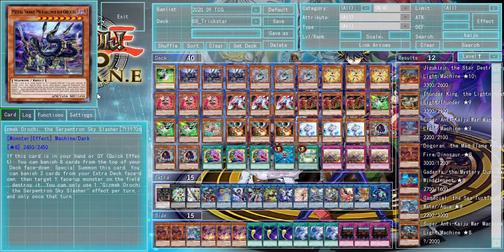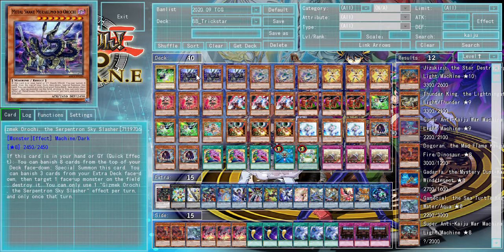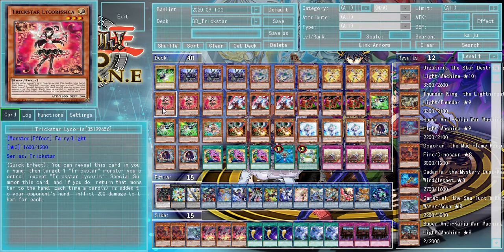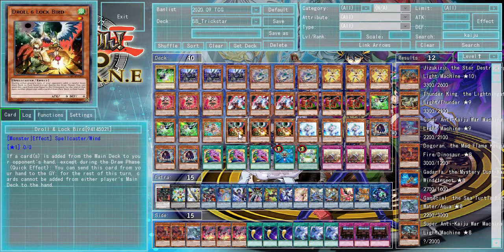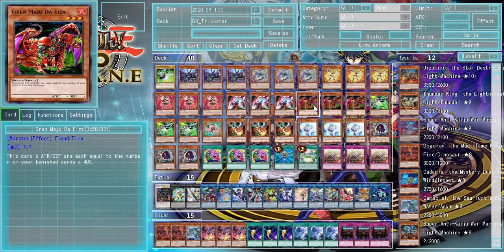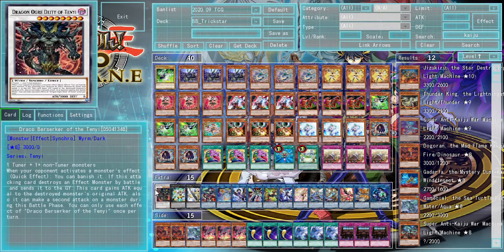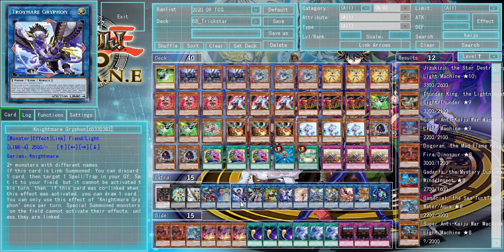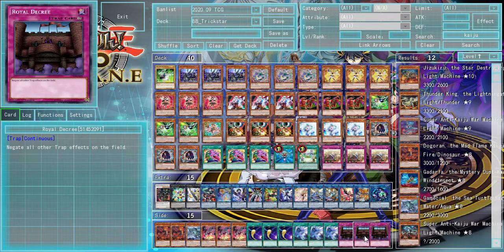Budget Builder Episode 7: Trickstar Gren Maju Decklist ($85)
In this episode of Budget Builder I go over one of the decks that used to be a lot more expensive before the 2020 mega-tin reprints.
Despite the fact that this deck hasn't been meta for many a format, it still does a lot of powerful things.